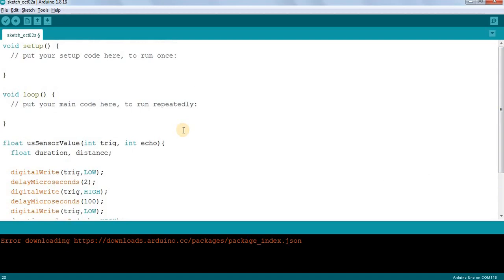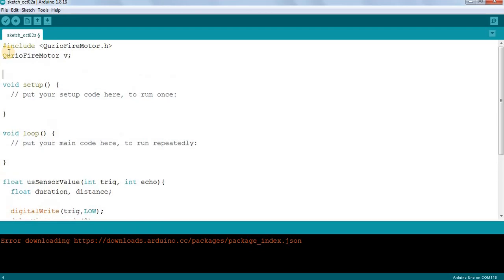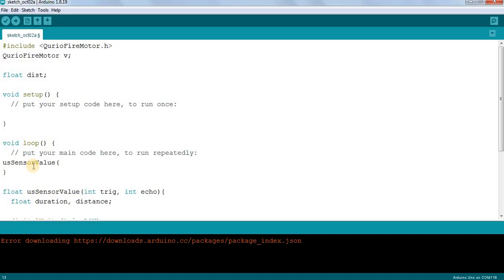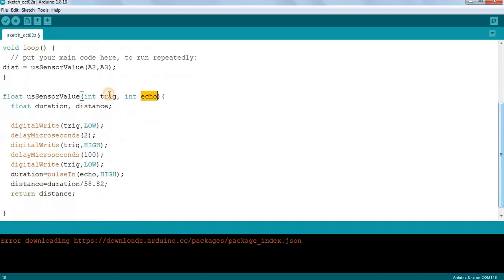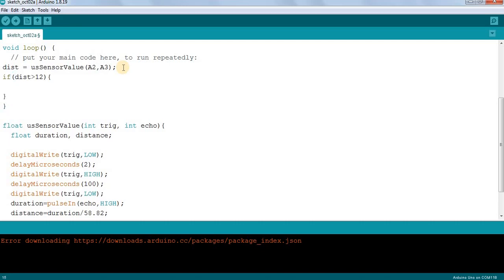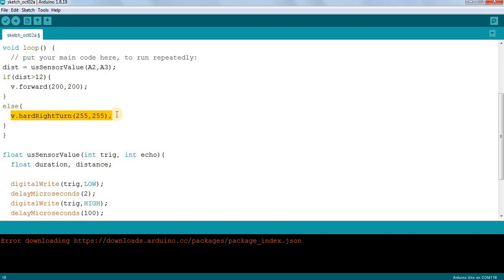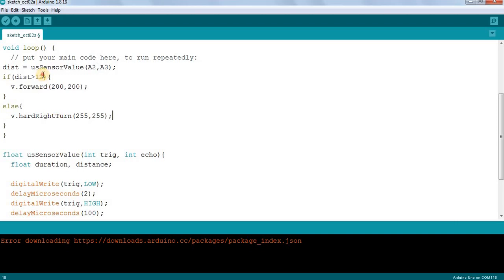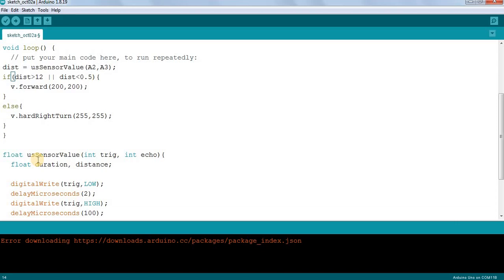RP109 - Obstacle Avoider